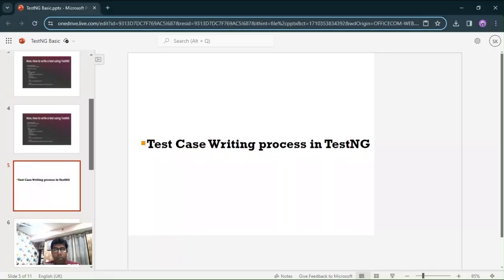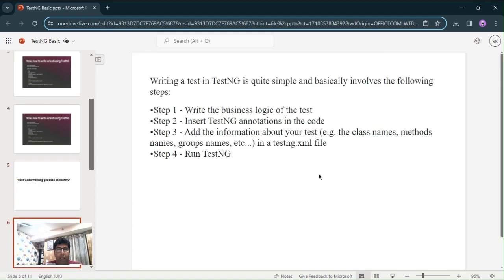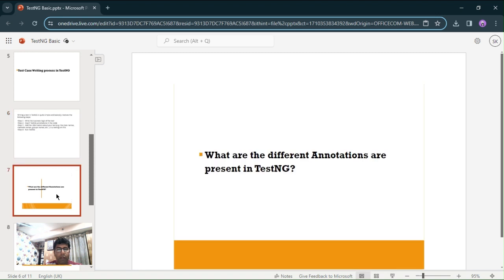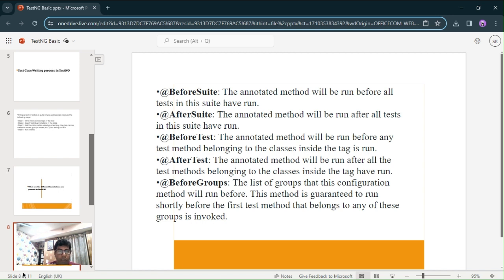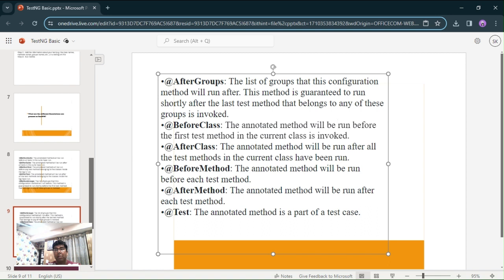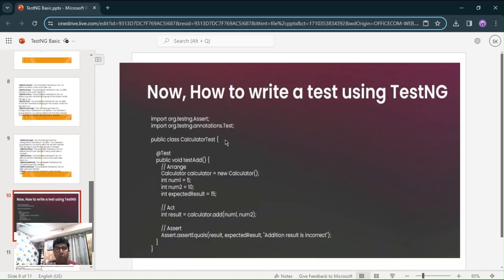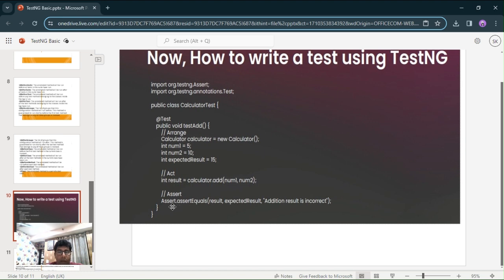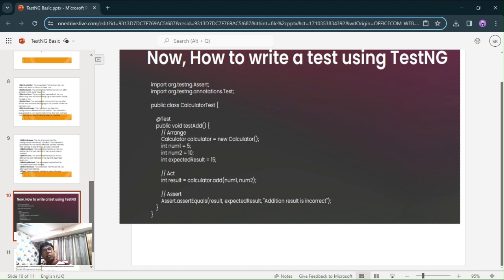TestNG Selenium Concept # Part -2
TestNG is a testing framework developed in the lines of JUnit and NUnit, however it introduces some new functionalities that make it more powerful and easier to use. TestNG is designed to cover all categories of tests: unit, functional, end-to-end, integration, etc., and it requires JDK 5 or higher. This tutorial provides a good understanding on TestNG framework needed to test an enterprise-level application to deliver it with robustness and reliability.
Audience
This tutorial is designed for software professionals interested in learning the features of TestNG Framework in simple and easy steps and implement it in practice.
Prerequisites
Before proceeding with this tutorial, you should have a basic understanding of Java programming language, text editor, and execution of programs, etc. As you are going to use TestNG to handle all levels of Java project testing, it will be helpful if you have a prior knowledge of software development and software testing processes.